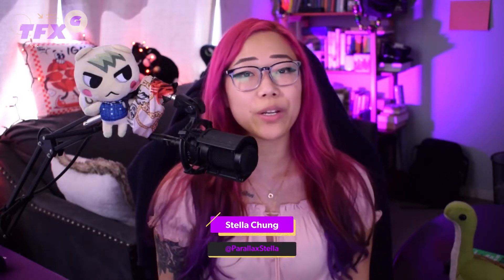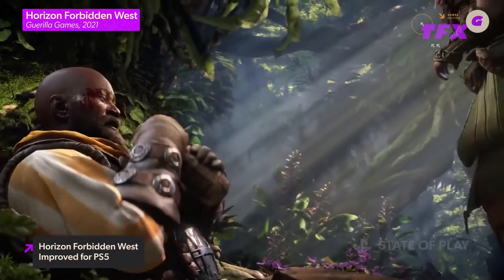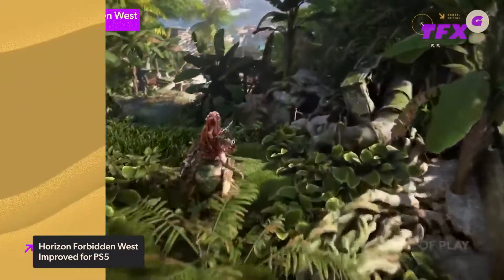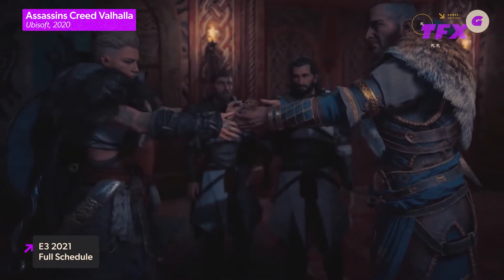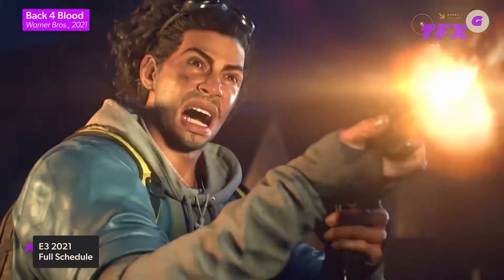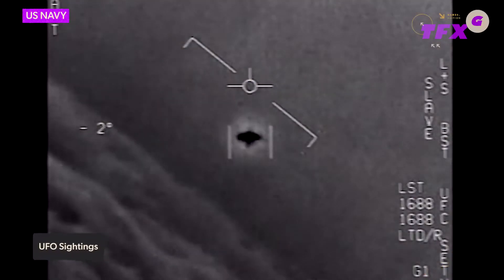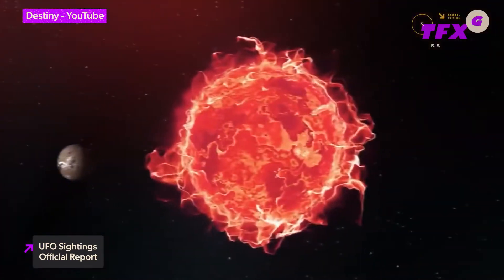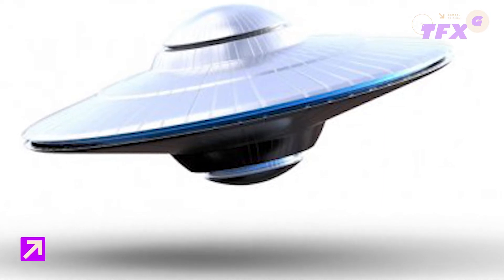Horizon Forbidden West PS4 and PS5 Differences Explained 1080p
On today’s IGN The Fix: Games, Stella’s got the lowdown on Horizon Forbidden West! With Guerilla Games’ next AAA action-adventure title hitting both PlayStation 4 and PS5, there are a few notable differences between the versions. In an interview with Game Informer, Game Director Mathis de Jonge detailed the extensive testing that has taken place to ensure a high-quality experience on both Sony consoles. The full schedule for E3 2021 has been revealed, with fan registration now open ahead of its start date on Saturday, June 12. Heavy hitters such as Ubisoft and Gearbox Entertainment are set to kick off the festivities. And finally, hide your cows and secure the barn! Aliens are coming! An upcoming report from the U.S. Department of Defense is set to reveal new details about UFOs and UAPs (unidentified aerial phenomena).